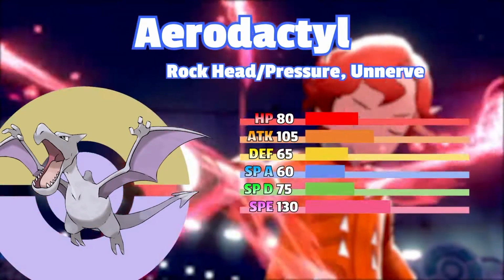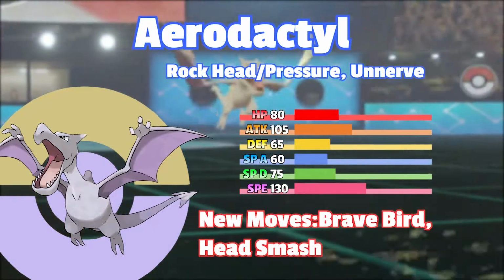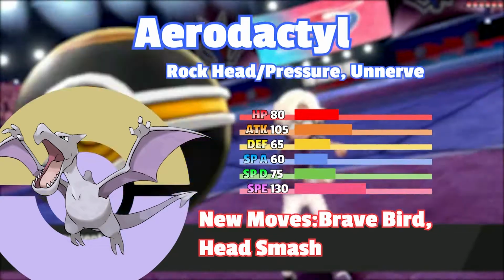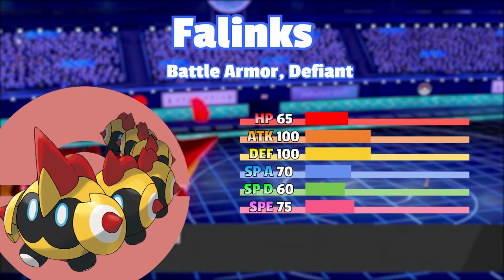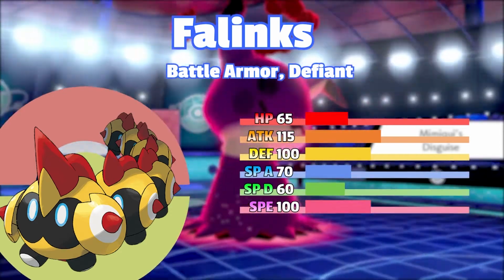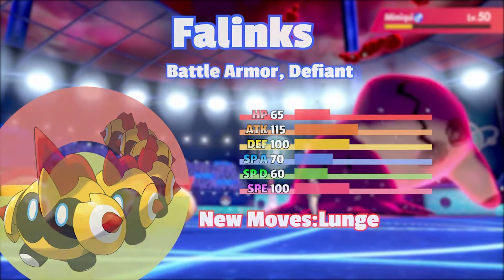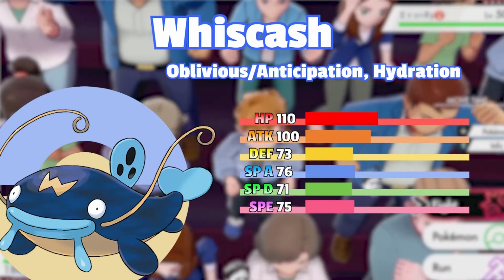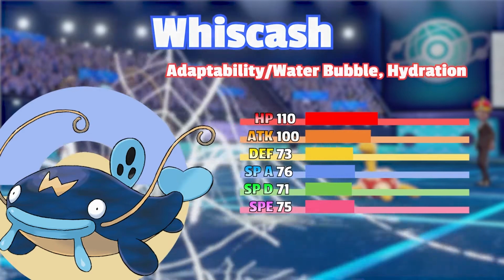Fixing Your Favorites: Aerodactyl, Falinks, and Whiscash